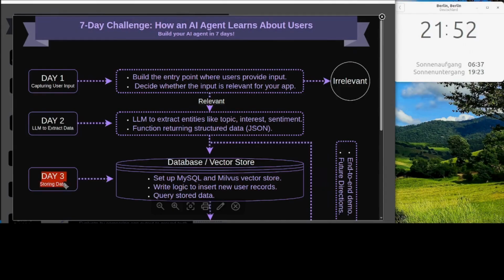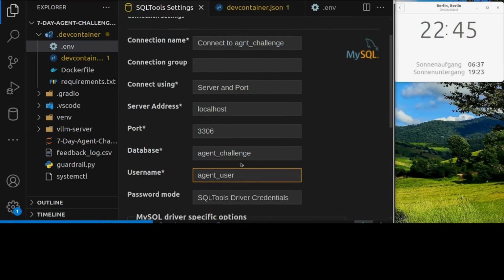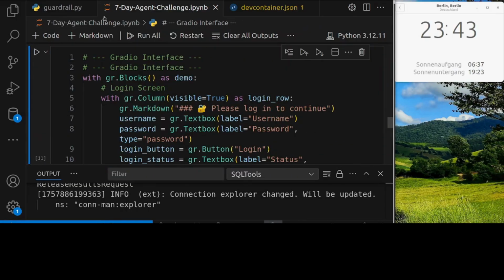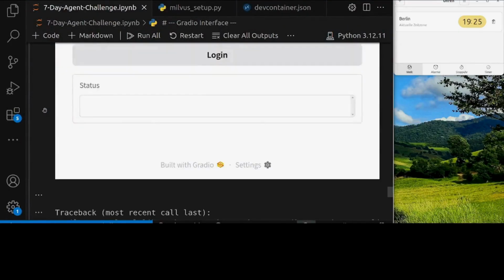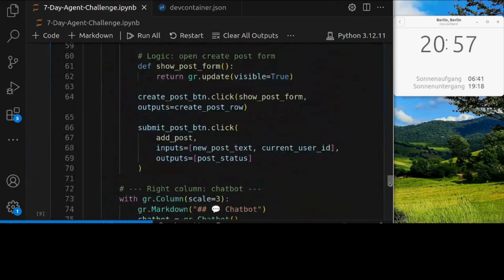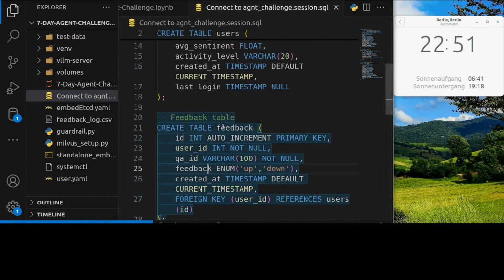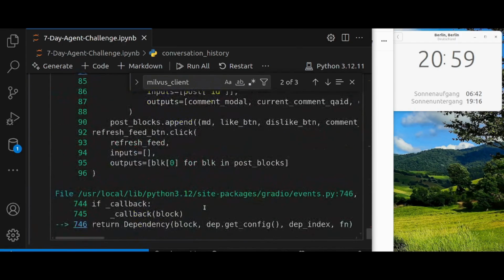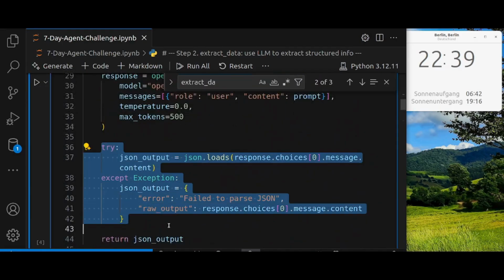Building a Personalized AI Feed with MySQL & Milvus | Day 3 (7 Day AI Agent Coding Challenge)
7-Day Challenge – Day 3

Building a Personalized AI Feed with MySQL, Milvus & Gradio

In this video, we continue Day 3 of the 7-day challenge.
We focus on improving our application’s UX and data layer by introducing post feed updates, comments, and feedback handling, while working with both MySQL and Milvus.

This day turned out to be one of the most challenging ones:
we debug real-world issues, deal with state management in Gradio, integrate comments, and explore how vector databases behave differently from relational databases.

🧱 What we cover in this video:
    -  Recap from previous videos & Objectives
    -  Set up a MySQL server on Ubuntu
    -  Set up Milvus on Ubuntu as a vector database
    -  Connect MySQL to VS Code using the SQLTools extension
    -  Understand when to use MySQL and when to use Milvus:
        - MySQL for structured, relational data
        - Milvus for embeddings and semantic search
    -  Learn how to insert data into a MySQL database
    -  Learn how to interact with Milvus using the PyMilvus client
    -  Create Milvus collections and insert embeddings
    -  Use MySQL and Milvus together in the same application
    -  Lay the foundation for semantic search and personalized feeds

🔗 Previous Days in the Challenge

🗄️ Database & Infrastructure Setup

🧠 Key Takeaways

Relational databases and vector stores are not competitors — they solve different problems

Milvus is batch-oriented: even single inserts must be passed as lists

UI state bugs are often signals that your codebase needs restructuring

Prototyping in notebooks is powerful, but complexity grows fast

Debugging is part of real engineering — especially when integrating AI systems

⏭️ What’s Next (Day 4)

In Day 4, we’ll introduce Pydantic models to validate data before insertion, making the application more robust and preventing many of the bugs we encountered today.

💬 Share how you manage dependencies in dev containers

Happy coding & debugging with K Tips 💻✨

0:00 Intro and series recap
1:10 Day 3 objective: persistent data storage
2:25 What we are building today
4:00 Overview of data storage options
6:10 SQL vs NoSQL for AI applications
9:00 Why MySQL for this project

12:10 Understanding the data model
15:40 Defining users and memory
18:30 Making the Host’s Localhost Accessible Inside the Dev Container

22:00 Vector embeddings explained
26:40 When to use vector databases
30:10 Combining relational and vector storage

34:20 Installing MySQL
38:30 Milvus setup and configuration
42:10 Creating databases and users
46:30 MySQL permissions explained

51:10 Designing the database schema
56:40 Tables for users and interactions
1:02:30 Indexing and performance basics

1:08:40 Inserting test data
1:14:10 Querying user information
1:20:00 Updating and deleting records

1:26:10 Connecting Python to MySQL
1:31:40 Database connection management
1:37:20 Handling errors and edge cases

1:43:30 Integrating storage into the AI agent
1:49:20 Saving user interactions
1:55:40 Retrieving long-term memory

2:02:10 Embeddings storage strategy
2:08:40 Similarity search logic
2:15:30 Combining memory sources

2:22:10 Refactoring and cleanup
2:28:40 Testing the full pipeline
2:35:20 Debugging issues encountered

2:43:10 Performance considerations
2:49:40 Limitations of the current approach
2:55:30 What we would improve with more time

3:01:20 Final review of Day 3
3:07:40 What’s coming on Day 4
3:12:00 Series wrap-up and next steps
3:15:06 Outro and call to action